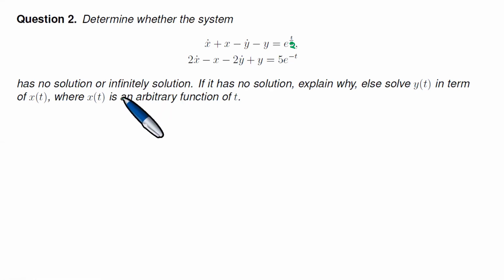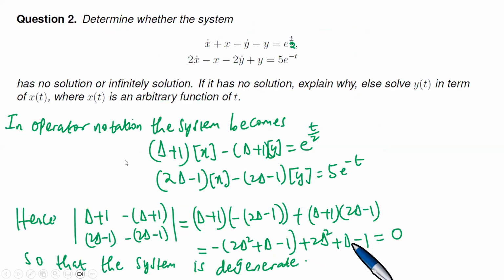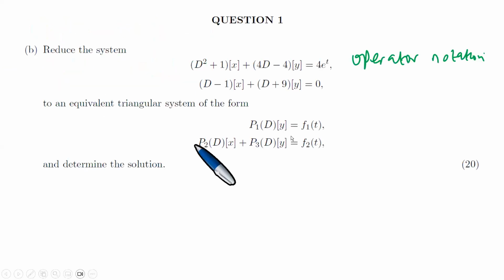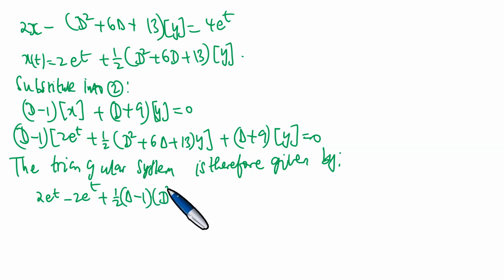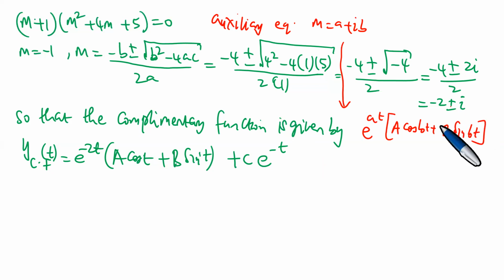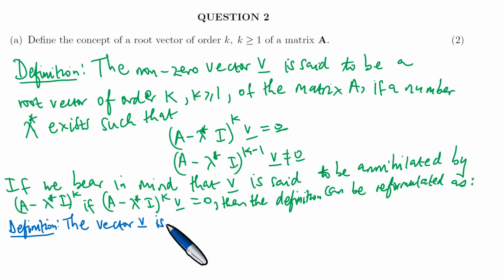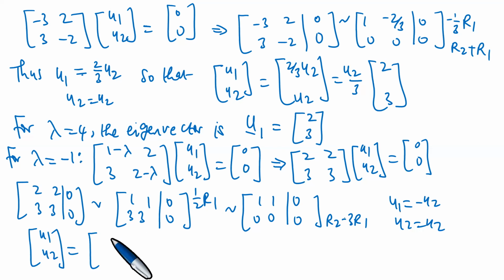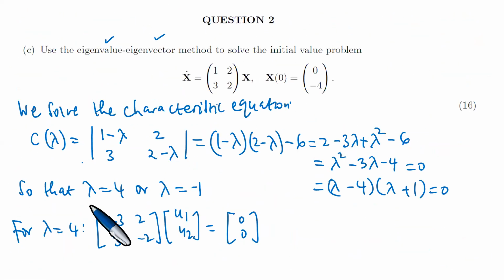Mathematics | Ordinary Differential Equations | Degenerate Systems